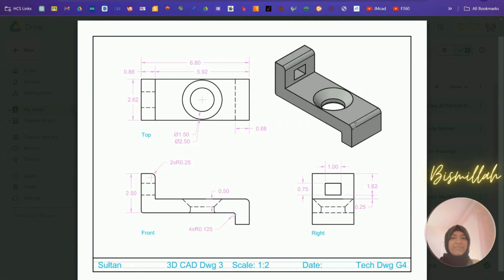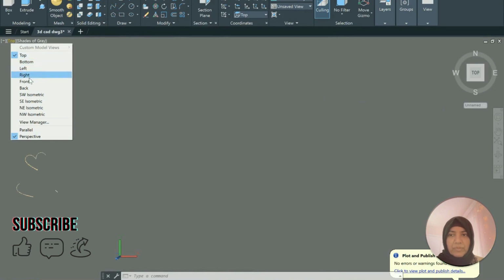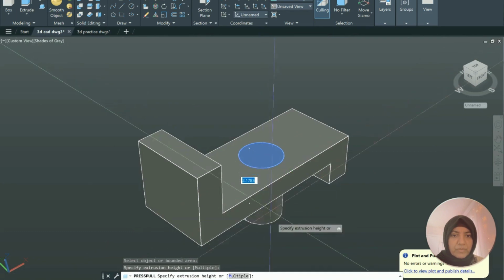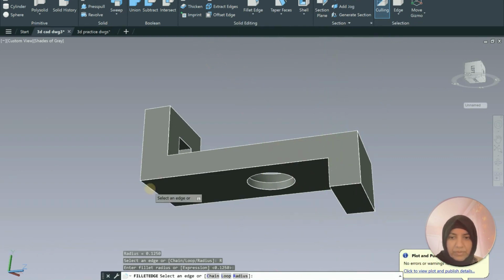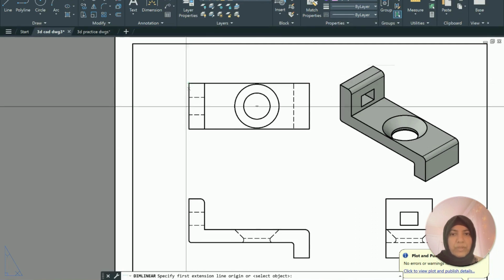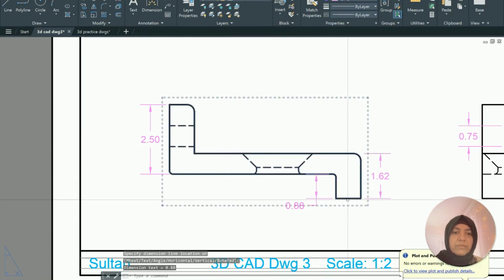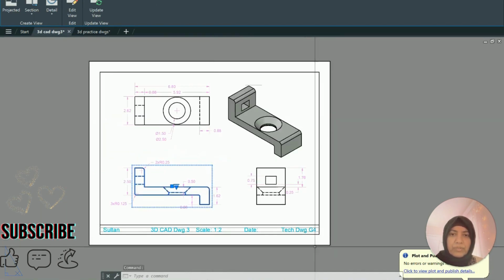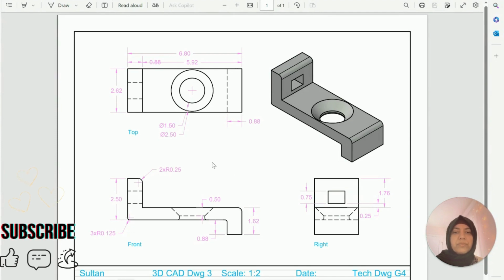AutoCAD 3D Dwg 3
AutoCAD: This drawing is a part of 3D AutoCAD Practice drawings series where you can learn how to create 3D models of simple objects and develop an understanding of how to create your own 3D models ...